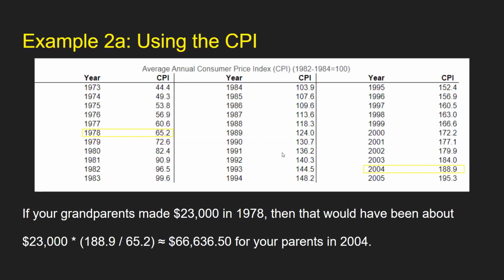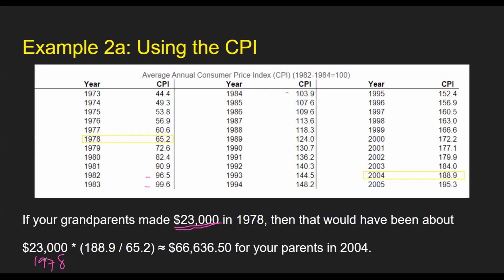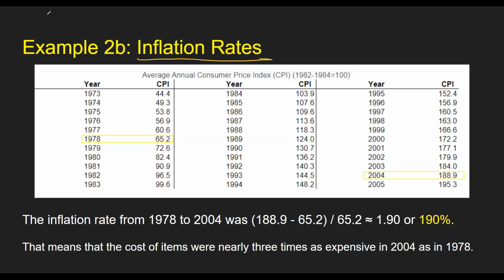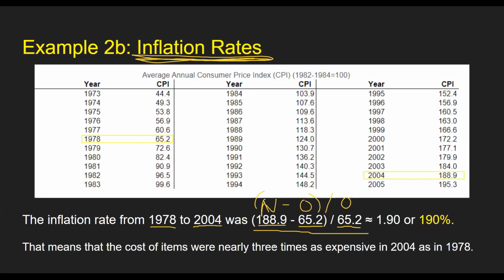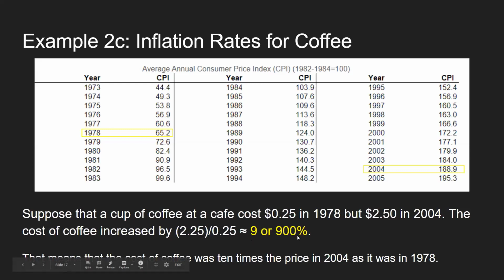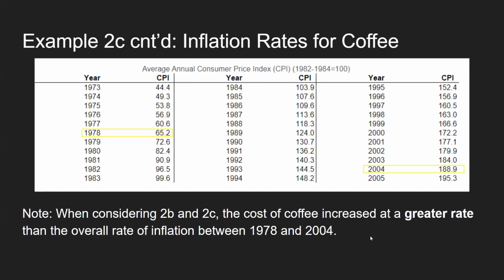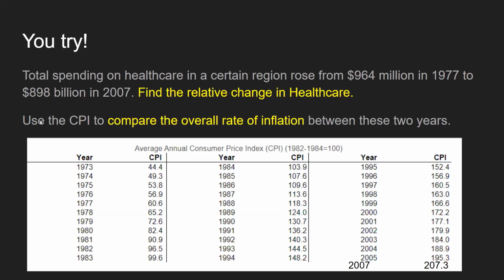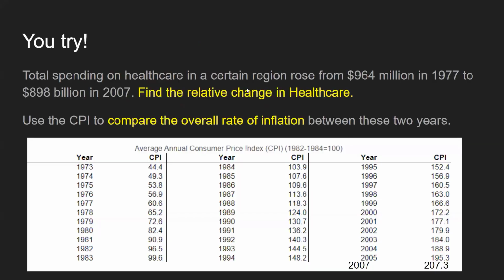3D Examples of Similar Exercises